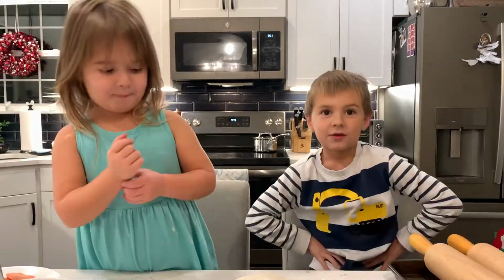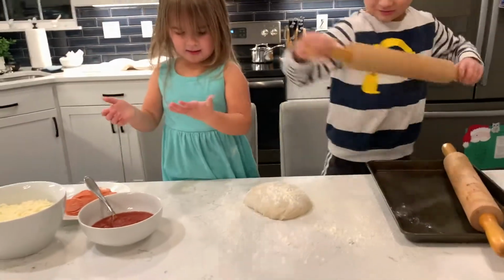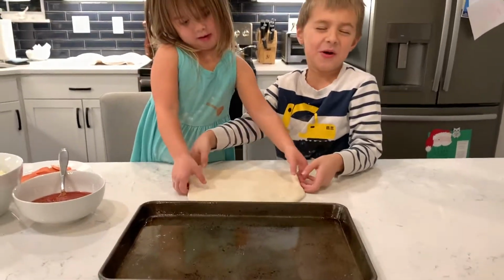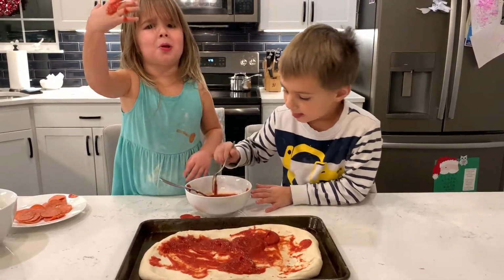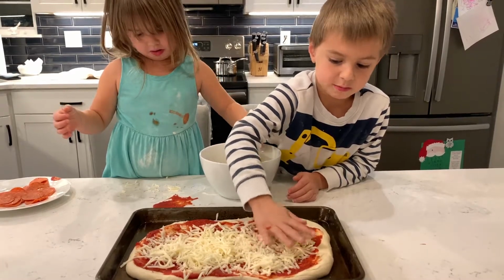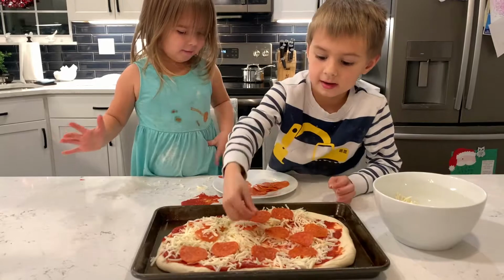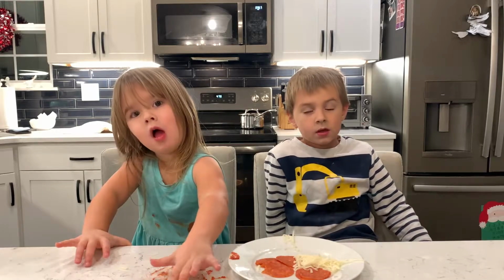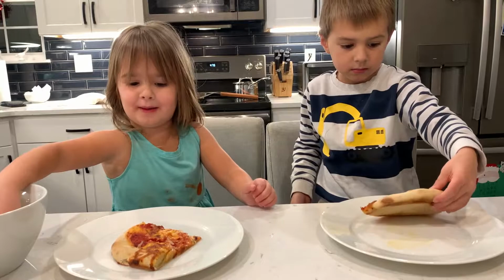kiddos in the kitchen: making pizza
jonah and noella are back in the kitchen, showing you how easy it is to make a homemade pizza!